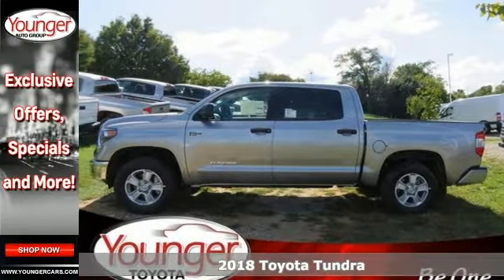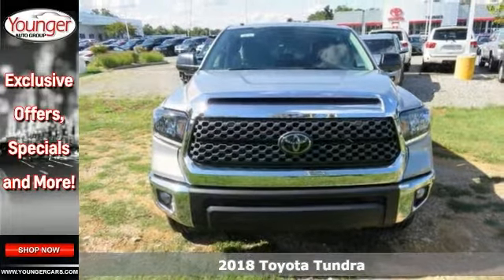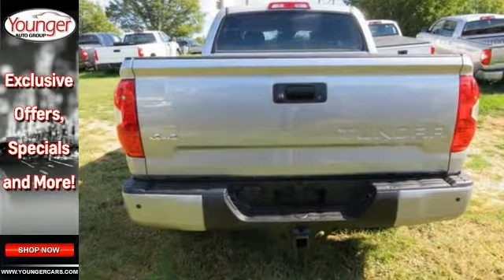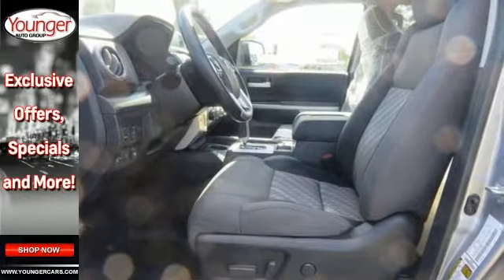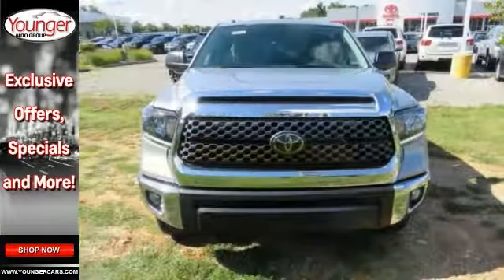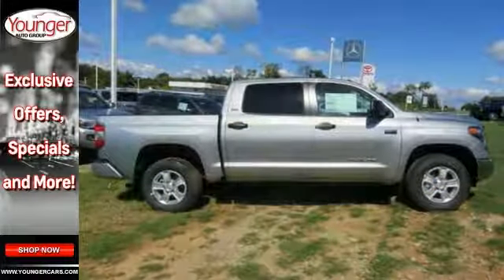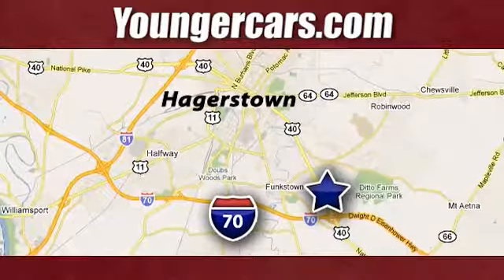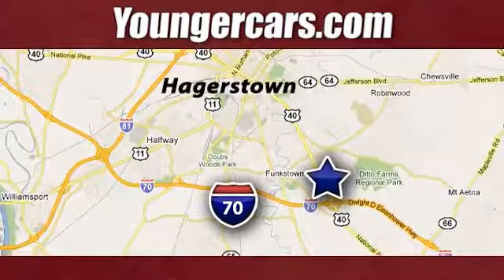New 2018 Toyota Tundra Chambersburg MD Hagerstown, WV T2616100 - SOLD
Year: 2018
Make: Toyota
Model: Tundra
Trim: SR5 CrewMax 5.5' Bed 5.7L
Engine: 8 Cyl. 5.7 L
Transmission: Automatic
Color: Silver Sky Metallic
Stock #: T2616100
VIN: 5TFDY5F1XJX681655

Be One!

Address:
1945 Dual Highway